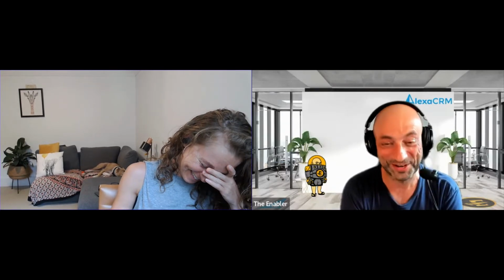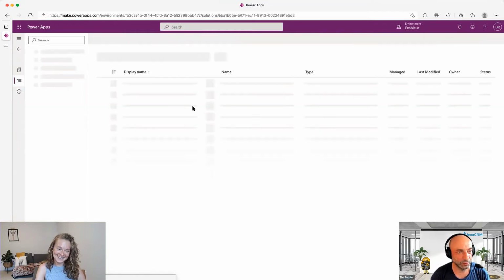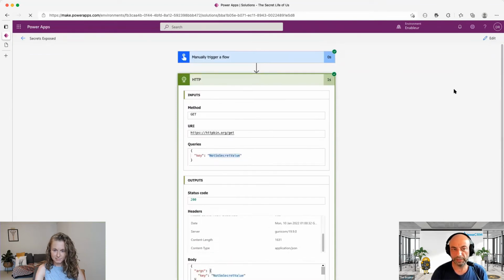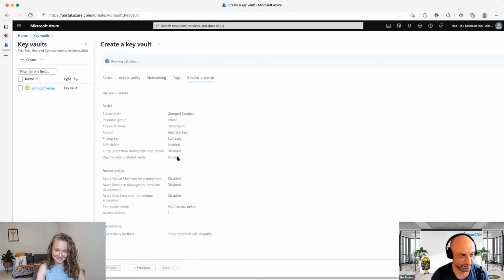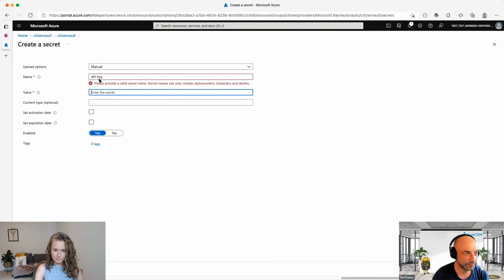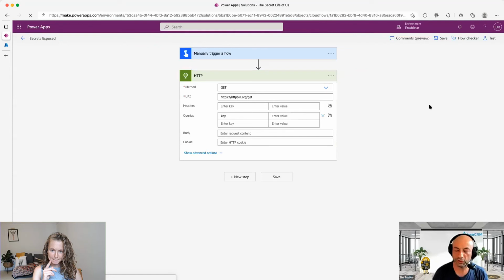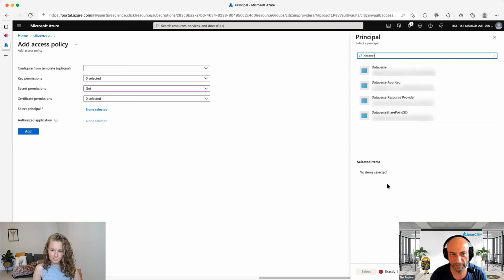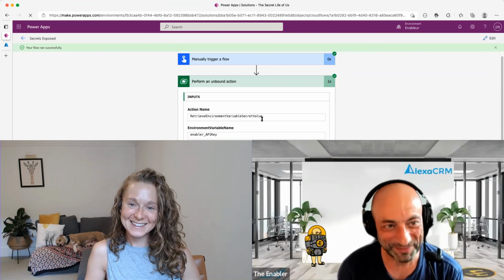Access Azure Key Vault Secrets using Environment Variables. CitizenCan E15 | 365.Training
Environment variables now allow for referencing secrets stored in Azure Key Vault. These secrets are then made available for use with Power Platform components, such as Power Automate and custom connectors. The actual secrets are only stored in Azure Key Vault and the environment variable simply references the secrets.

In this episode of Citizen Can Amey & George walk you through the real-life scenario where secrets stored in Azure Key Vault can be used to protect sensitive information. The secrets then can be surfaced in Power Automate as environment variables and without leaving any footprint at all.

Using Azure Key Vault secrets with environment variables requires that  configuring Azure Key Vault so that Power Platform can read the specific secrets to be referenced. We'll walk you through the very straightforward setup process explaining and demonstrating some of the most common catches.

Chapters
00:00 Happy New Year!
01:00 The security challenge explained
02:50 Set up a sample solution
06:00 Configure Azure Key Vault and required permissions
11:00 Create environment variable of type secret
12:30 Using secret variable in Power Automate flow